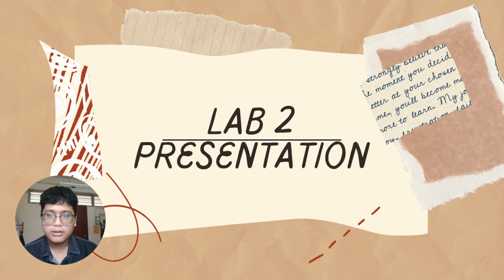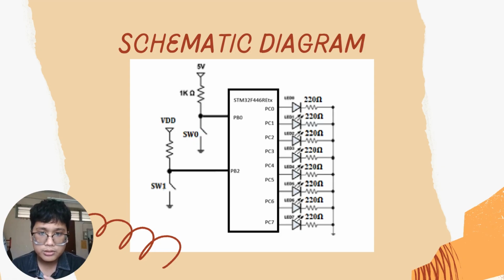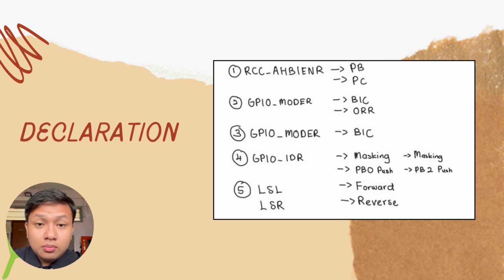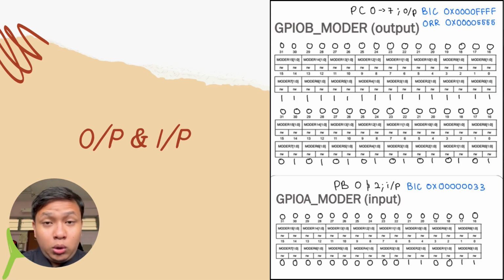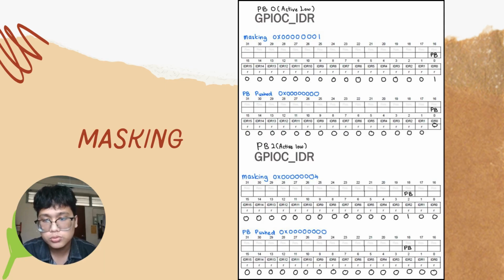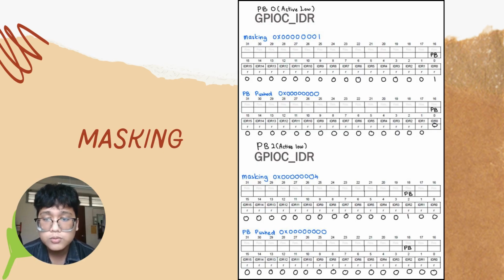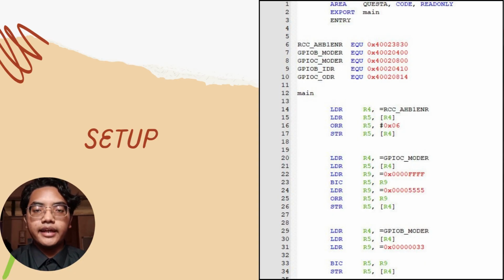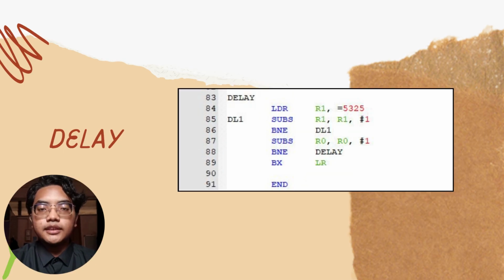LAB 2 MICROPROCESSOR (ECE 521) GROUP 1